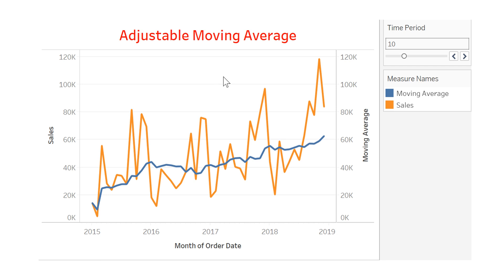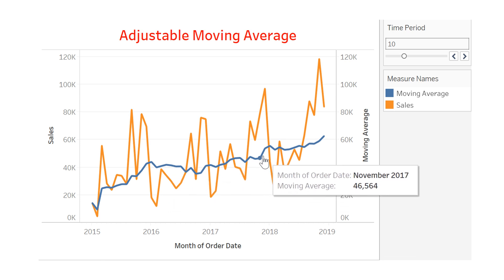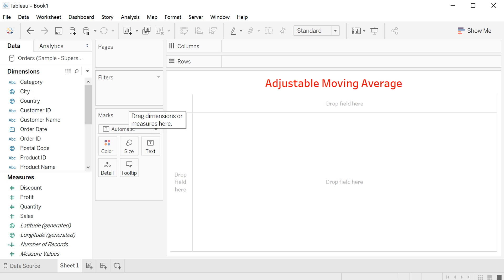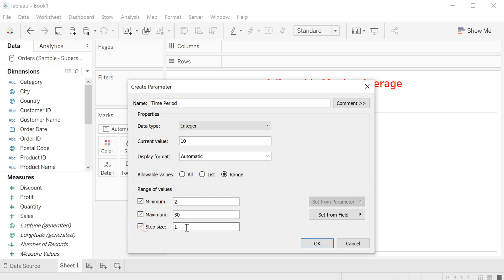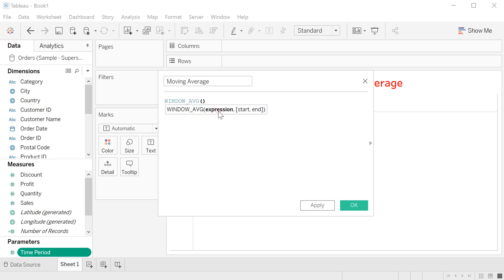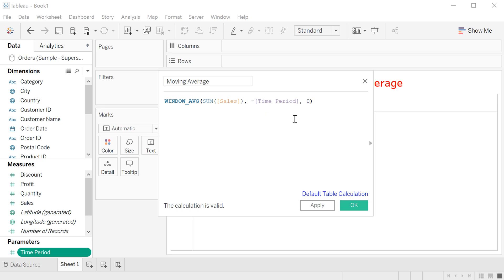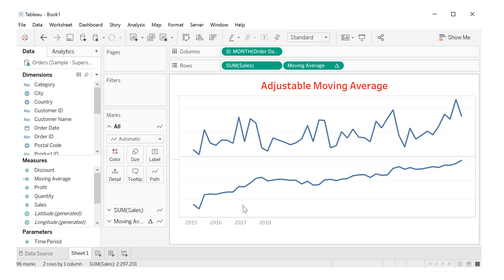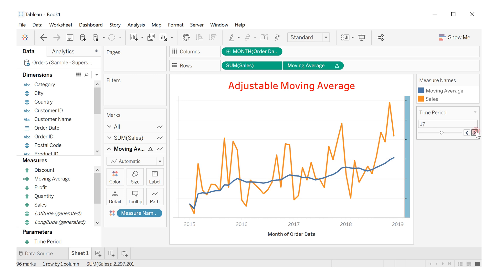23) Moving Average with Tableau